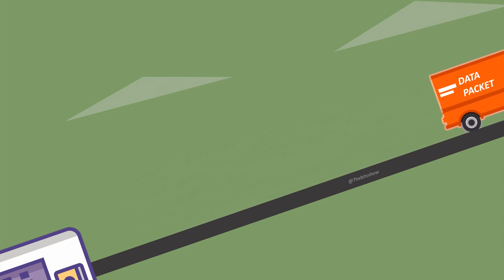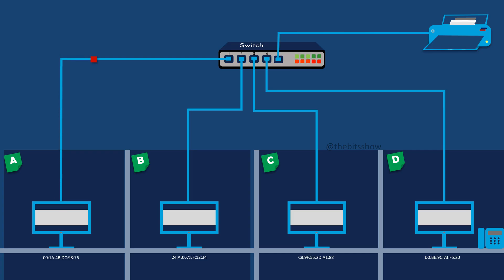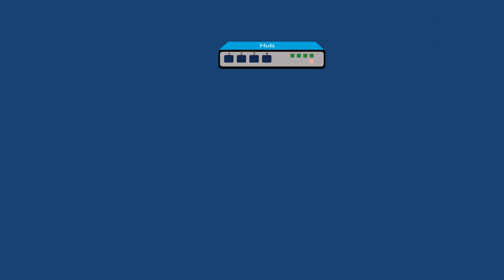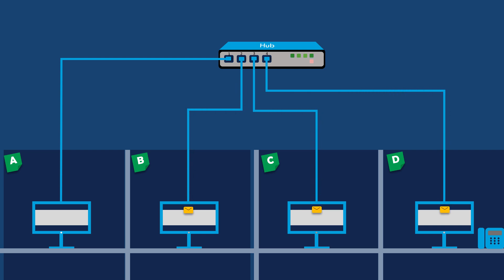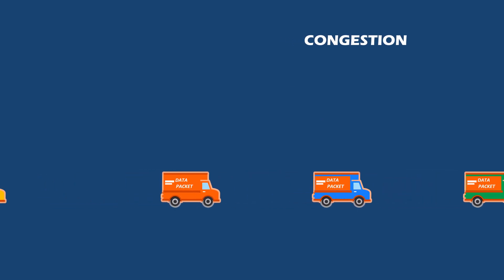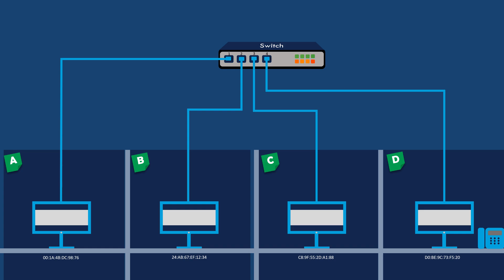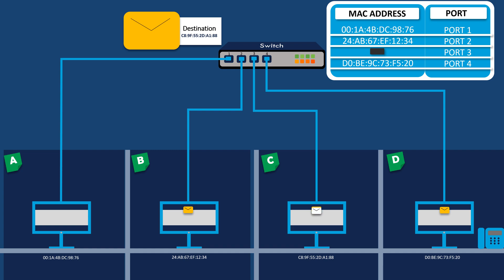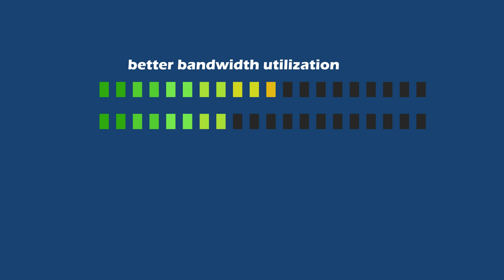Switch Vs Hub - Animated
In this informative video, we delve into the world of network switches and hubs, exploring the key differences between these essential networking devices. We'll discuss their functions, how they handle data traffic, and the impact they have on your network's performance. If you're setting up a local area network (LAN) or just curious about networking technology, this video is a must-watch!